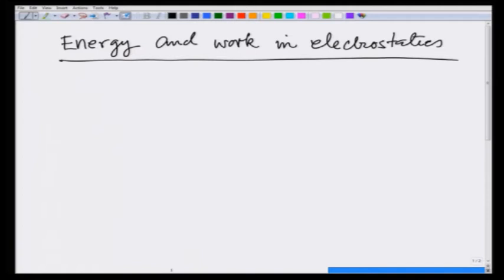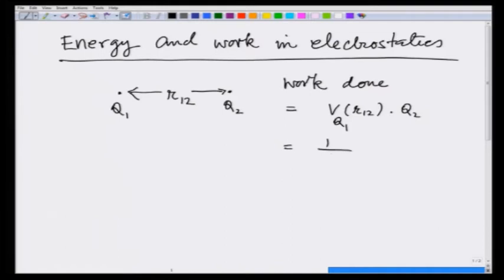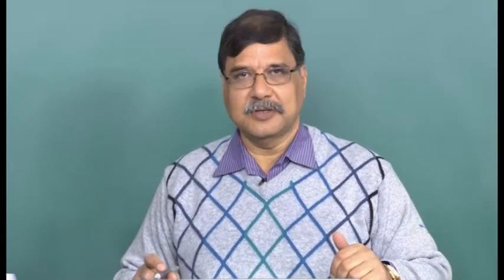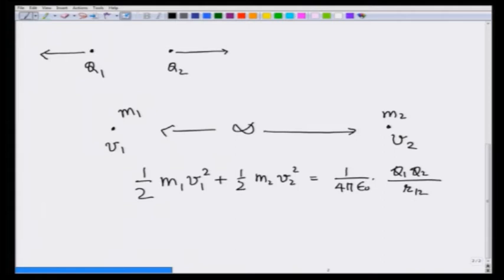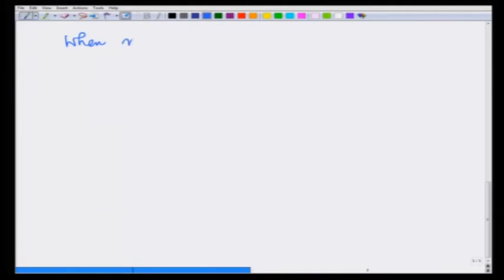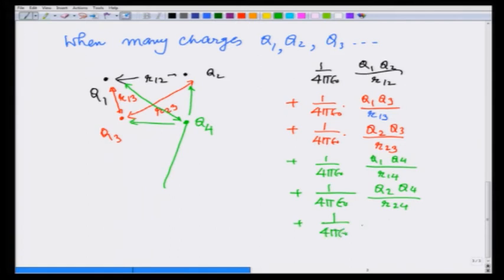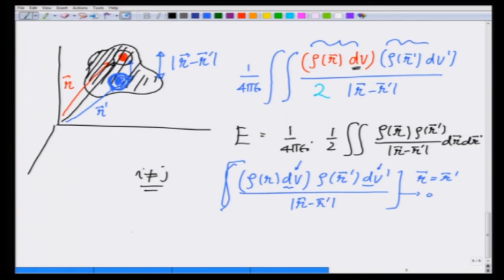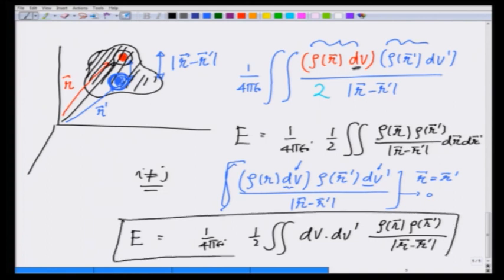Energy of a charge distribution - I